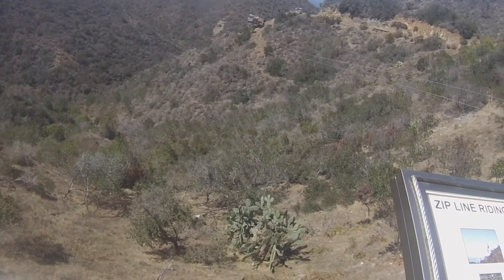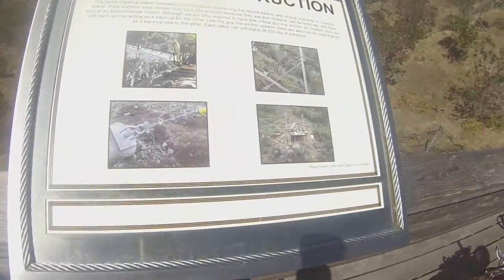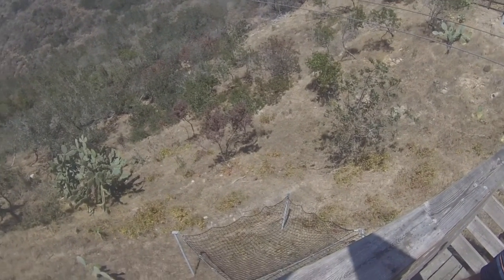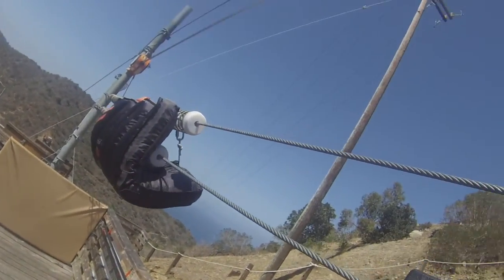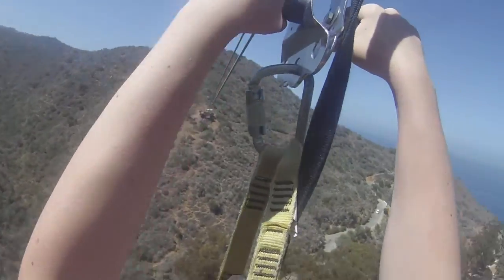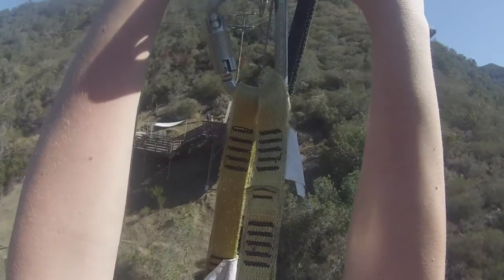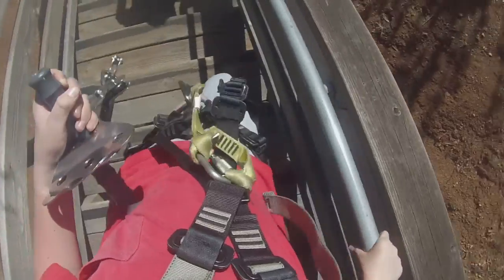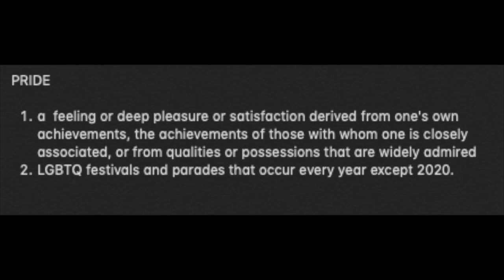CATALINA ZIPLINE ECO TOUR - [Week 30]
First off, we are halfway through 2020 (pandemic included). Second off, for this week's video, I show you the Zip Line Eco Tour on Catalina Island as it appeared in 2015. And I have to admit that after watching iHasCupquake's vlog on the island was enough convincement to go on the zipline. It's put on pause right now because of the pandemic but here is how it works, after filing paperwork and a safety briefing, you get on a bus and go to the start gate, head down 5 zip line stages, and walk right back down to base. it takes about 2 hours from start to finish.

Lastly, I just want to say that the Main Series is also at its halfway point. Let Part 2 begin!

All other socials: airtsc

Artist: JayJen & Enine
Song: RollerCoaster